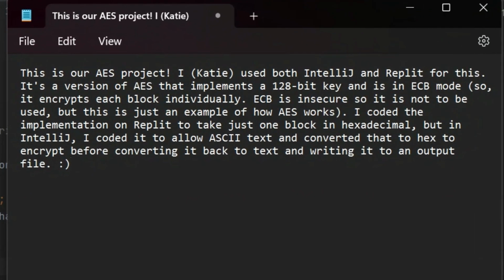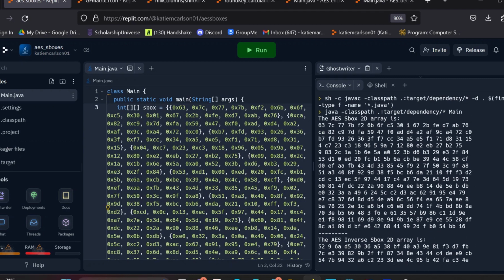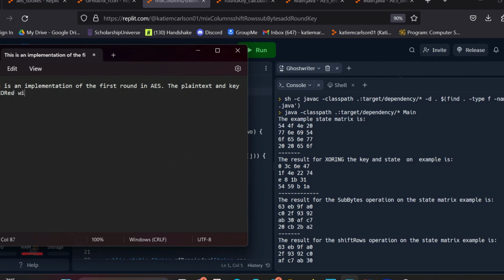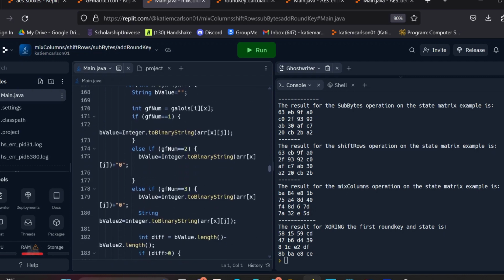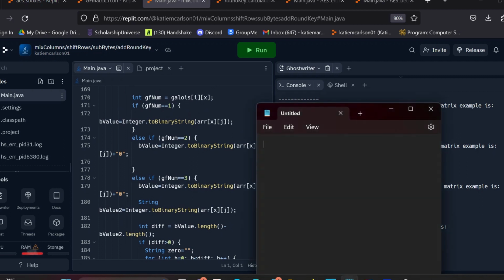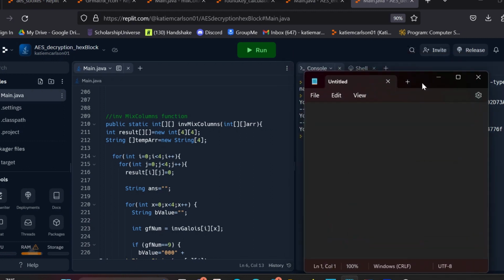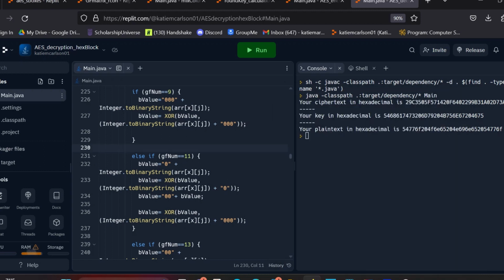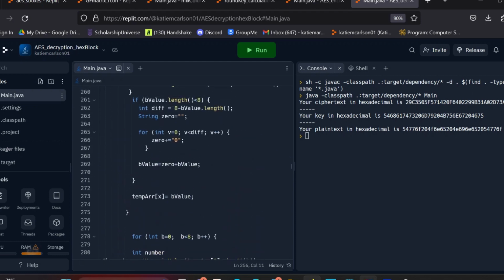AES project -- presentation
This is our group project of an implementation of 128-bit AES in Java! It's done from scratch and works in ECB mode. This was done for a cryptography class :)